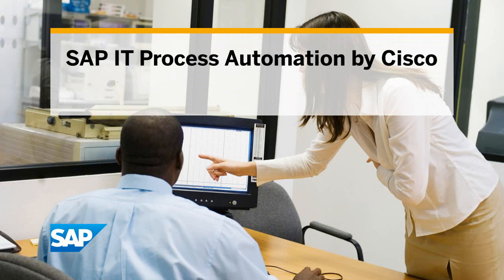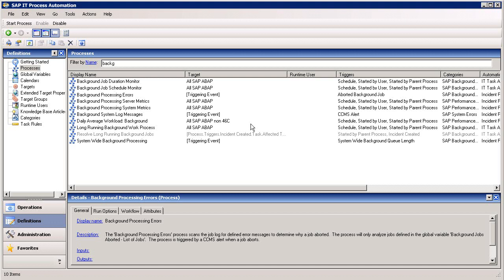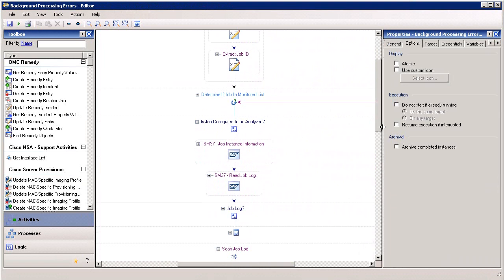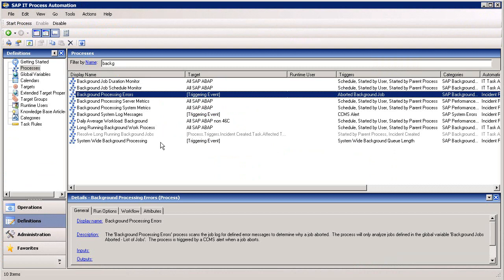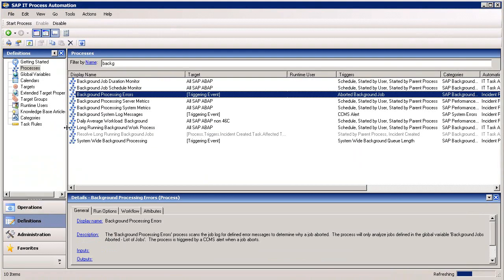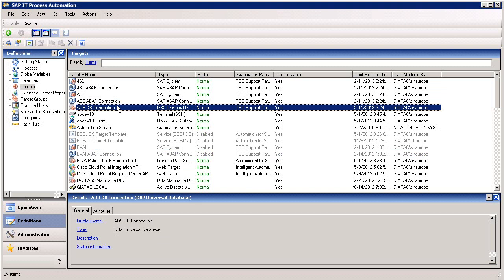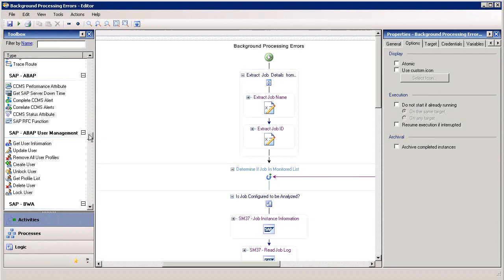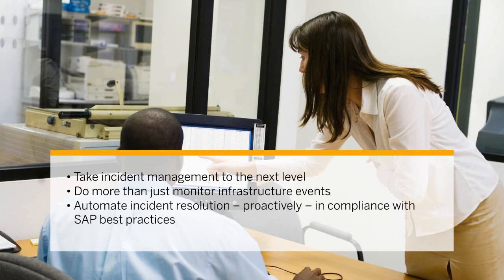SAP IT Process Automation by Cisco Demo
Learn how easy it is to automate incident resolution -- proactively, and in compliance with SAP best practices -- across all your IT landscapes. SAP IT Process Automation enables you to stay on top of emerging infrastructure issues, saving time, money, and effort.

For more information around SAP IT Process Automation by Cisco, please